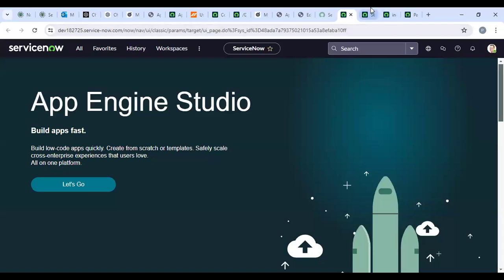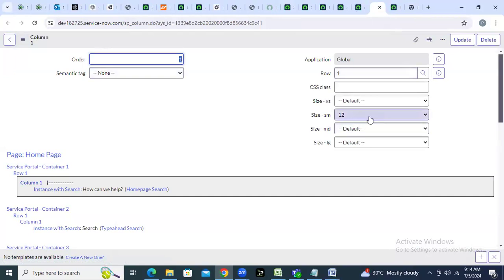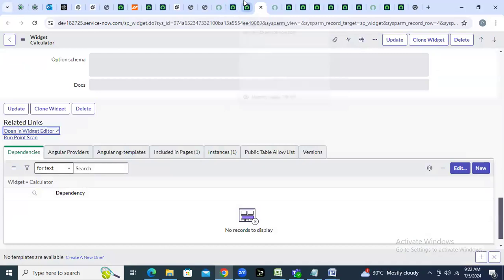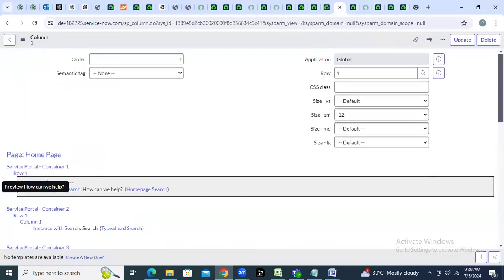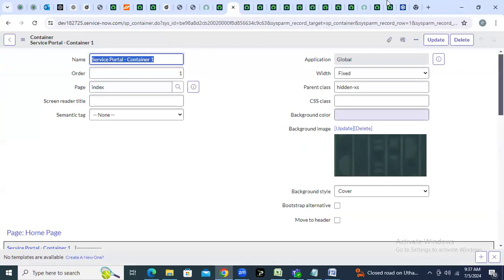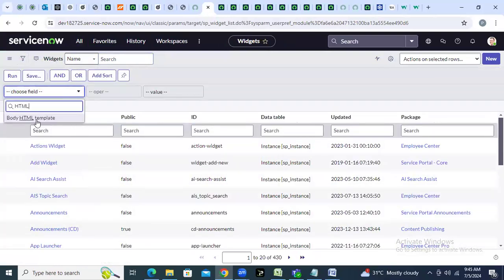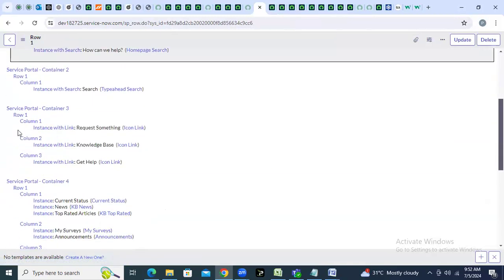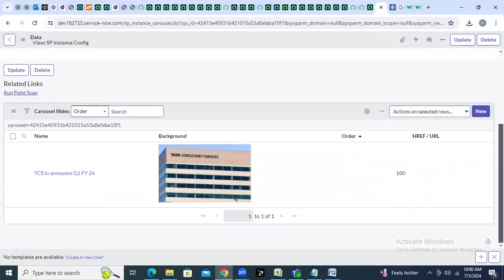service portal class 2 explained in detail by Uday Gadiparthi.Contact us at 6304422358